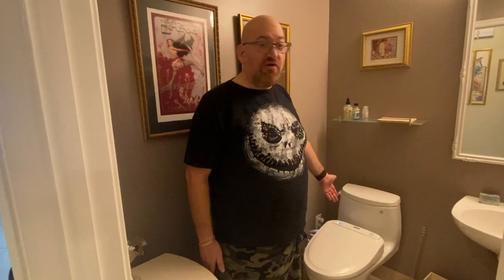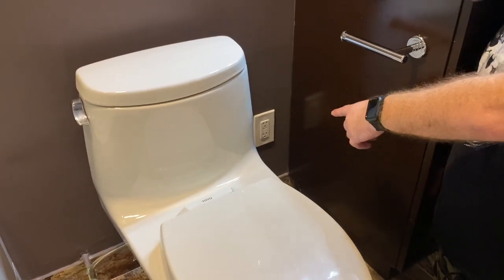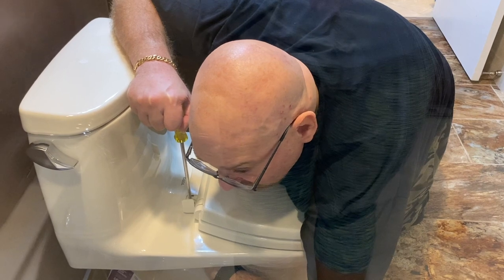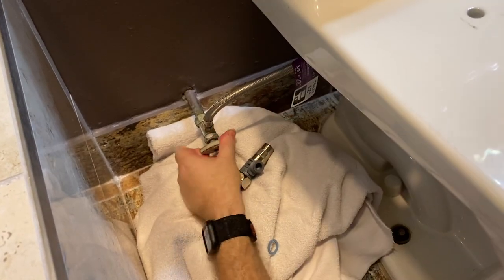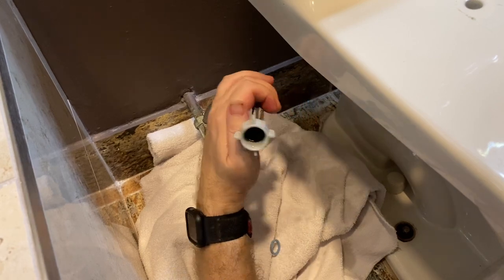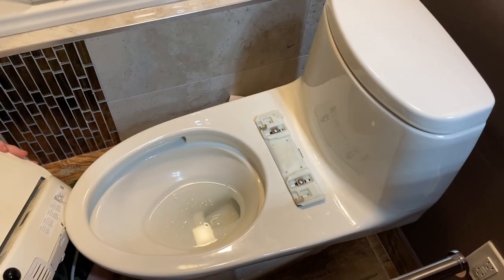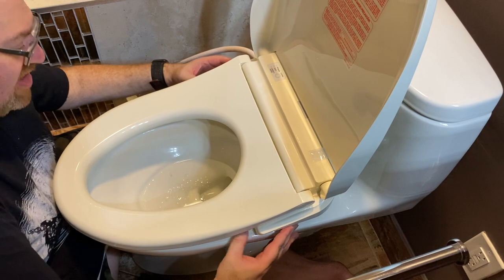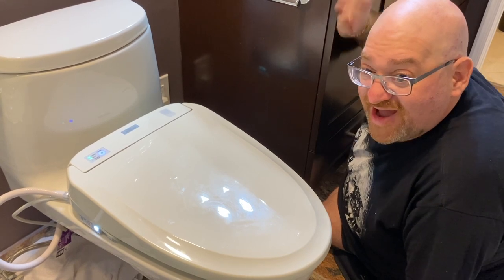Installing a TOTO bidet toilet seat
Jason Installs a Toto Bidet Toilet Seat